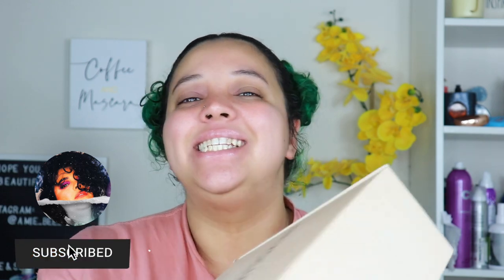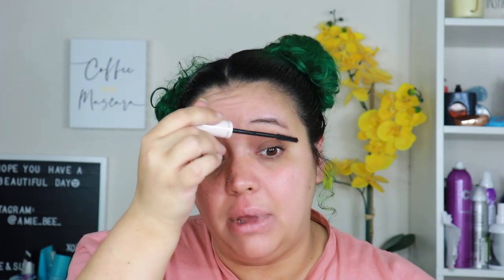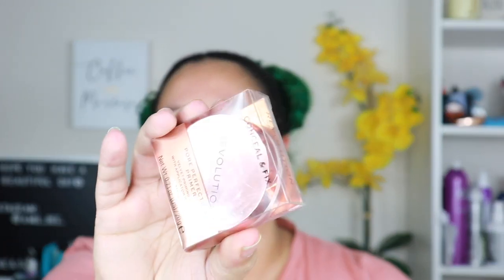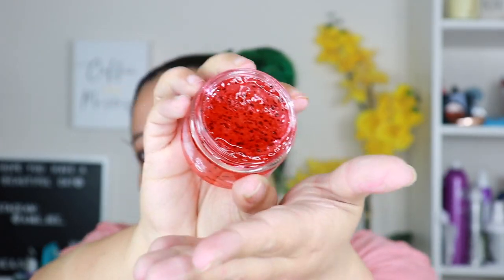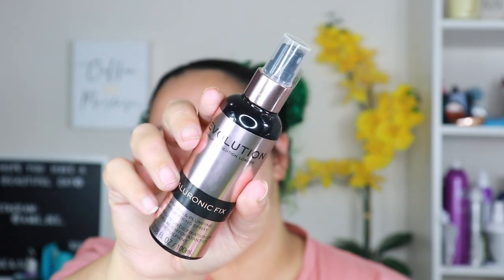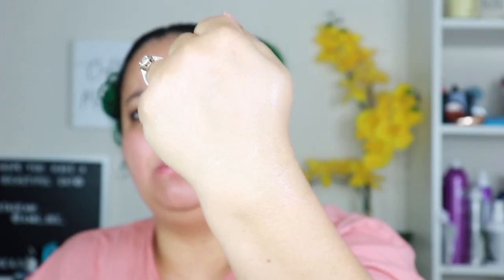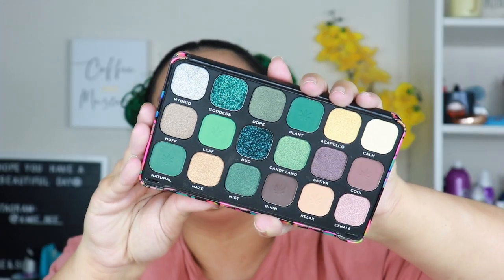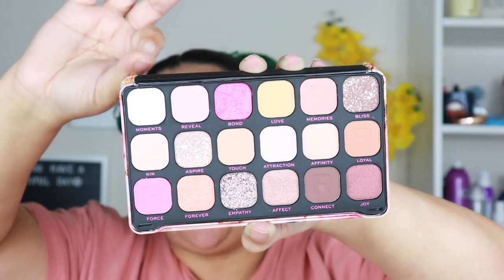REVOLUTION MAKEUP UNBOXING! | Drugstore Makeup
Hiii Bees 🐝 today I am sharing with you the PR package Revolution Makeup sent to me! I only did the unboxing today so let me know what you want to see in depths reviews of!